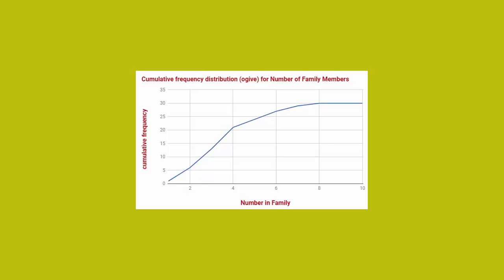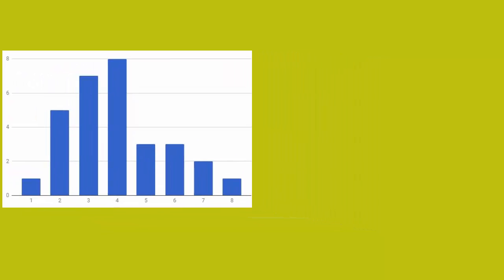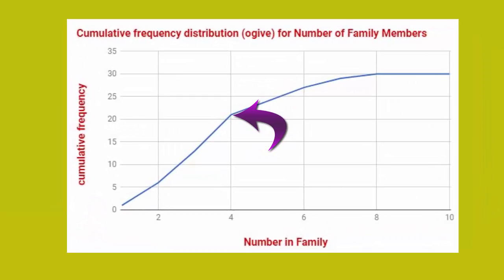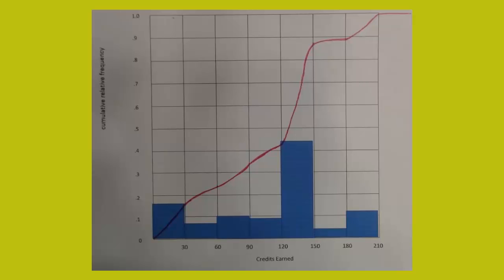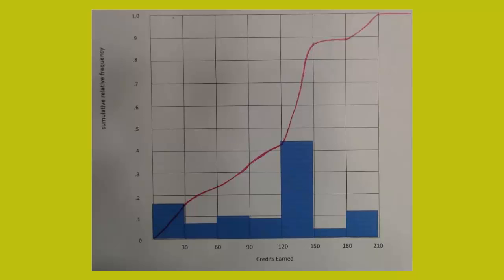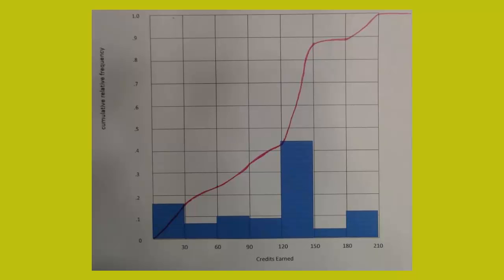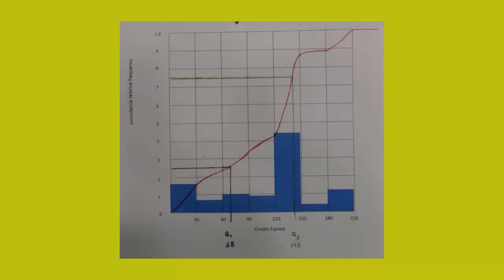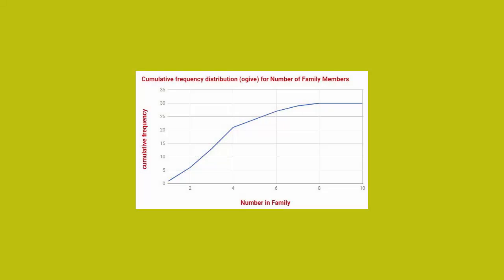Ogives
Understanding ogives (cumulative frequency graphs) and calculating medians and quartiles and IQRs from them